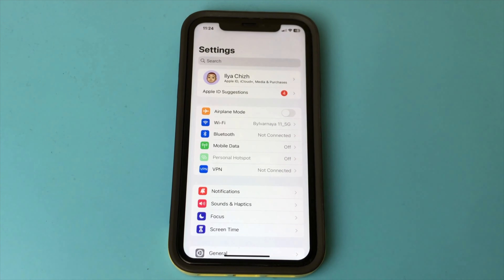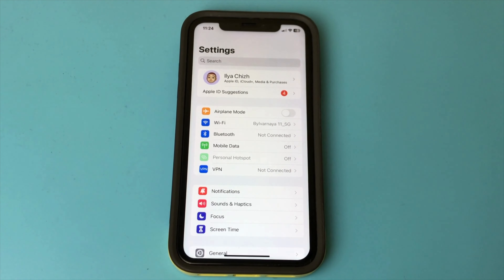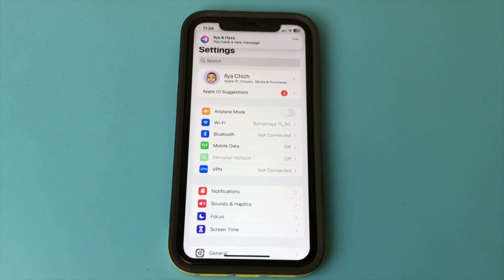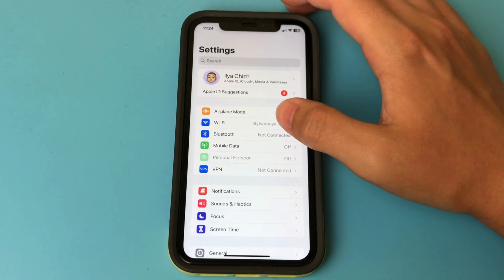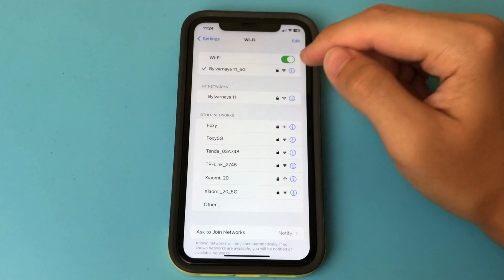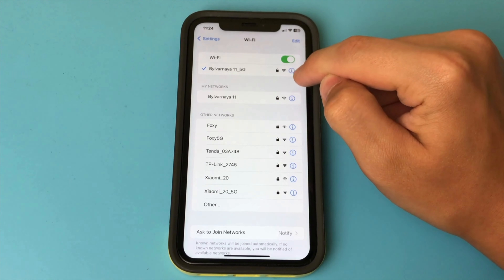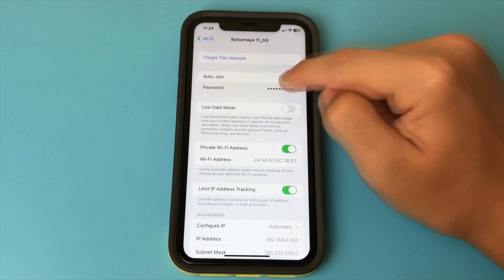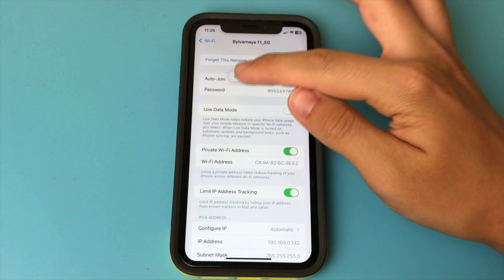How to View Wi-Fi Passwords on your iPhone | Full Guide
With this method you can find out your iPhone's Wi-FI password in 1 second or just remind yourself of it